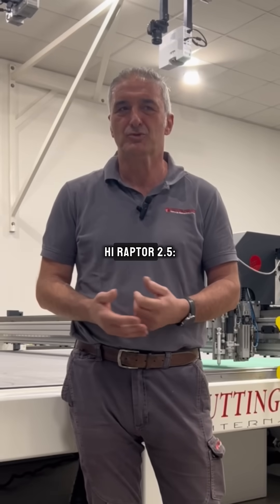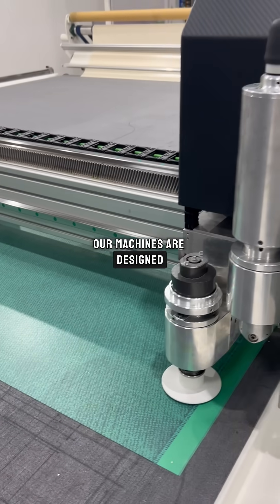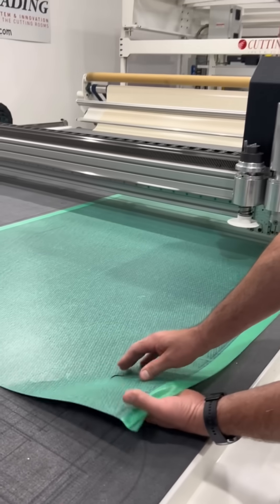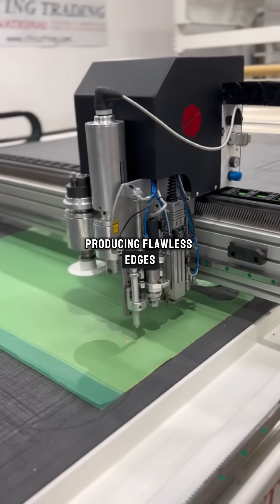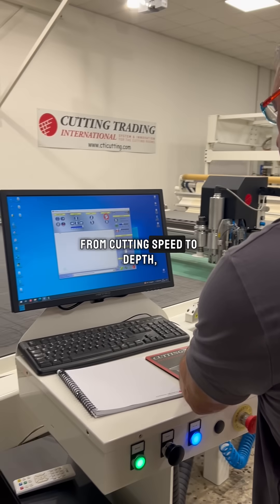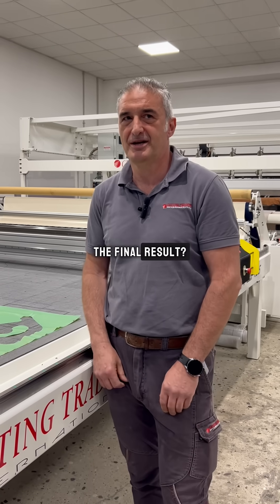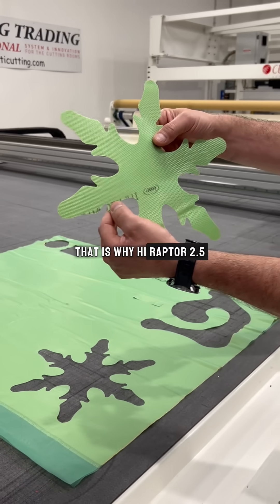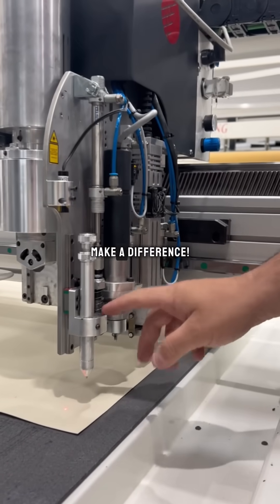Extreme Cutting Test – Hi Raptor 2.5 vs Carbon Fiber, Kevlar & Fiberglass | CTI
⚙️ Can Hi Raptor 2.5 handle the toughest materials on the market?
Watch this extreme cutting test where we challenge our cutting machine with carbon fiber, Kevlar, and fiberglass – some of the most difficult materials used in advanced manufacturing.

🔥 Discover the power, precision, and versatility of Hi Raptor 2.5 in this step-by-step video test.

🎬 What you'll see in this video:
- Machine overview and materials introduction
- Parallel cutting test: carbon fiber, Kevlar, fiberglass
- Full cutting process: machine ignition, speed, and depth adjustment
- Display control and advanced software walkthrough
- Final result: clean cuts, no burrs, flawless edges
- Why Hi Raptor 2.5 is fully customizable for every cutting need
- Bonus: close-up of edge quality and perfect finish

💡 Designed for professionals in aerospace, automotive, industrial textiles, and more, the Hi Raptor 2.5 adapts to every need with performance, precision, and flexibility.

📅 Book your free live demo today on our website and see the difference yourself.